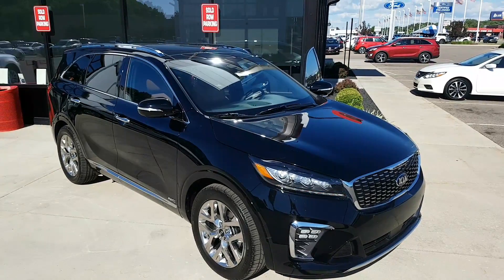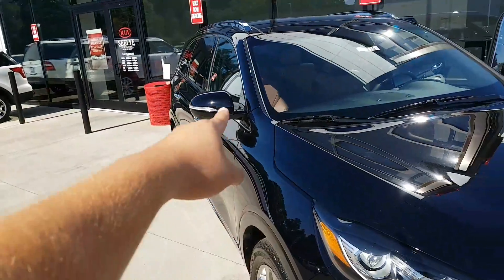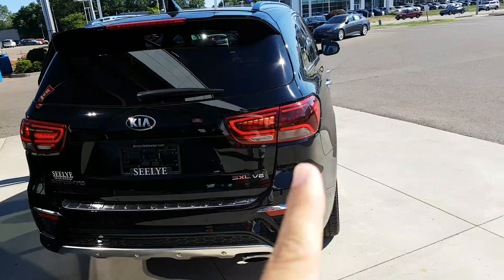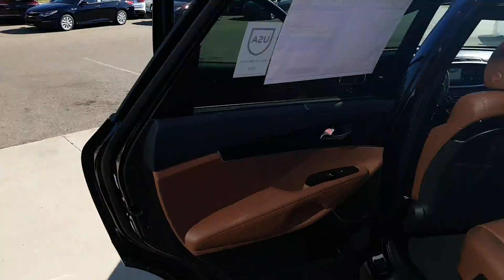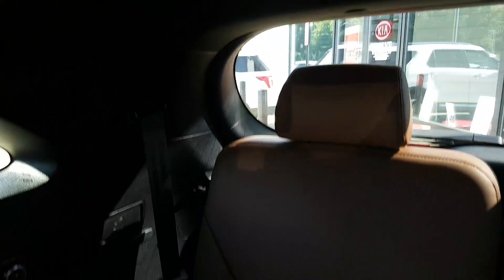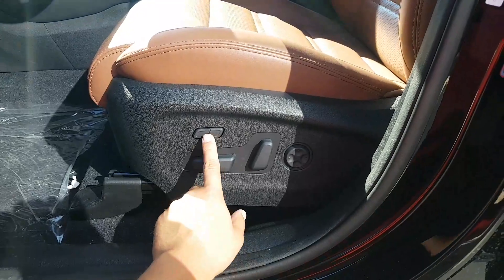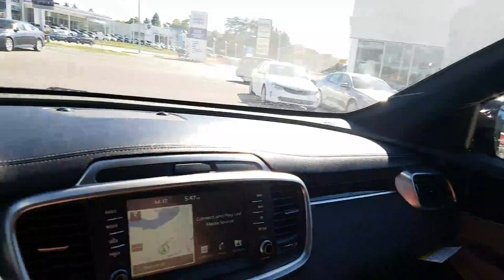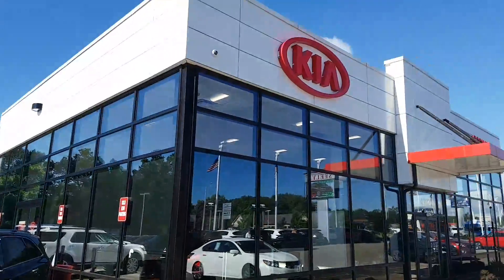Looking at the sxl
Vid for Tony and Alicia